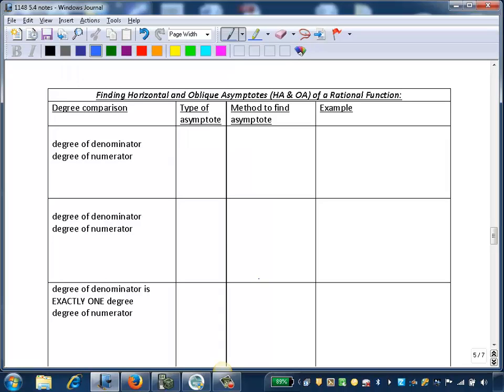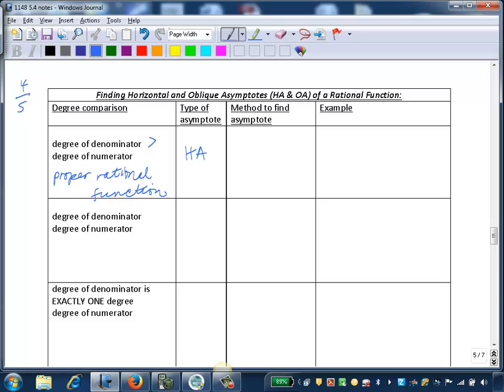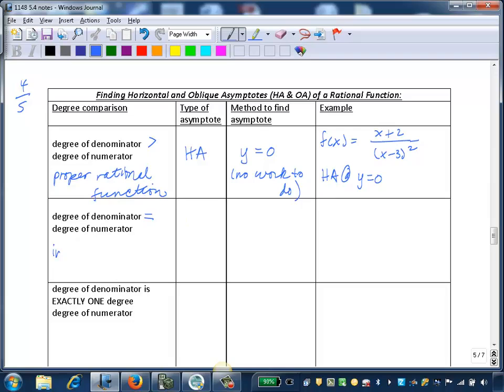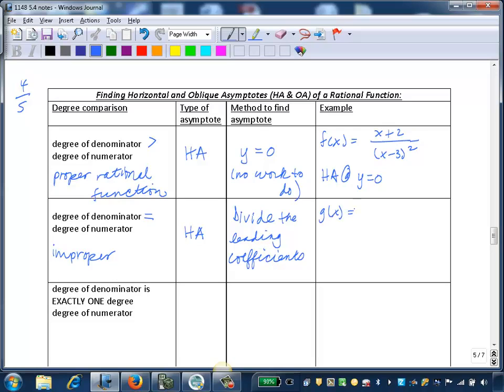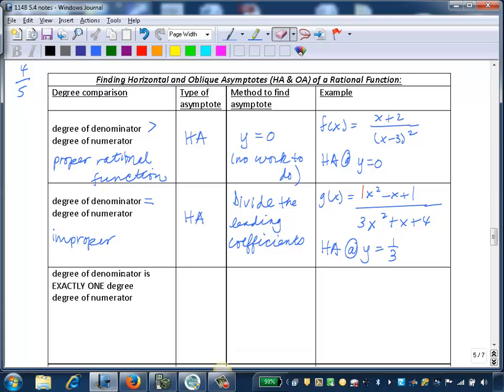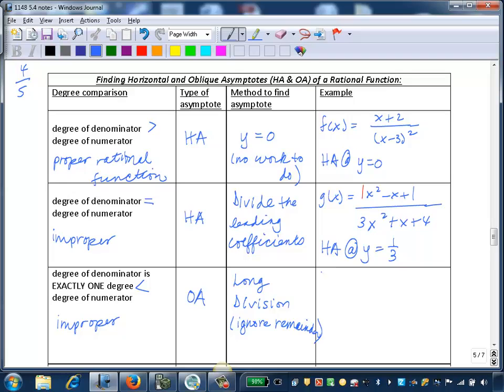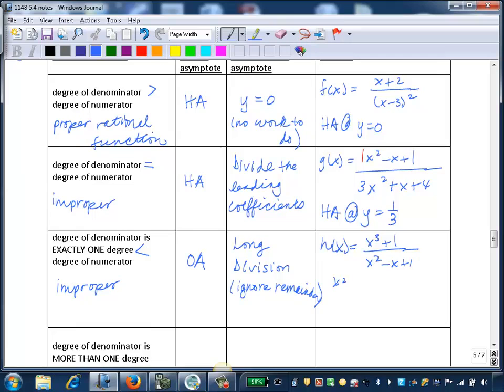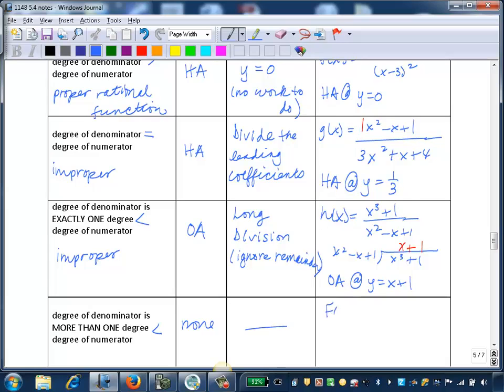Ratiobal Functions Horizontal And Oblique Asymptotes